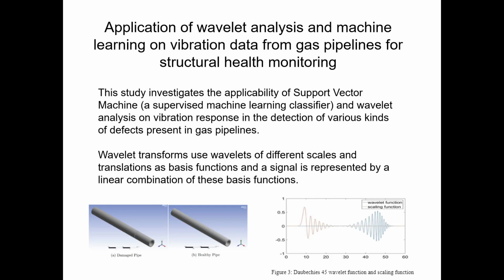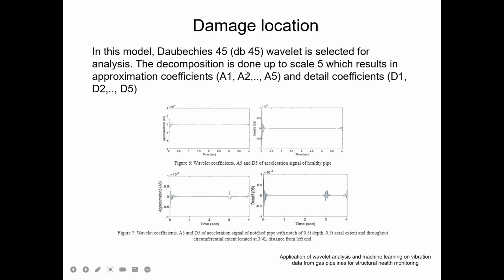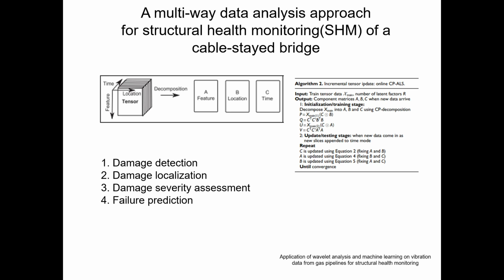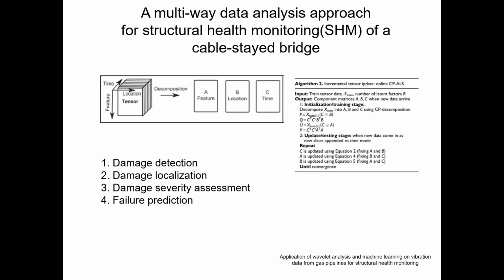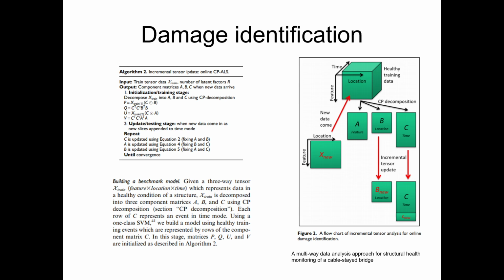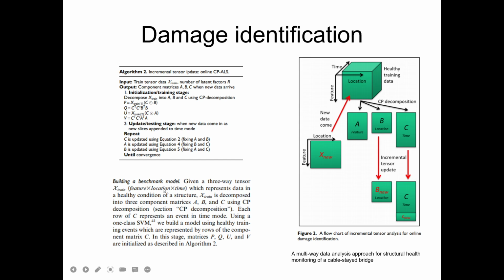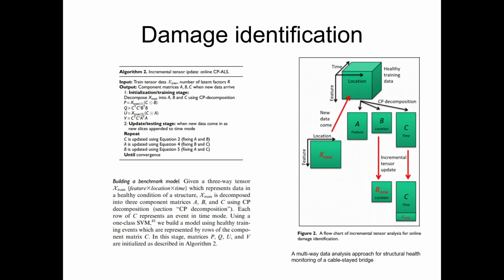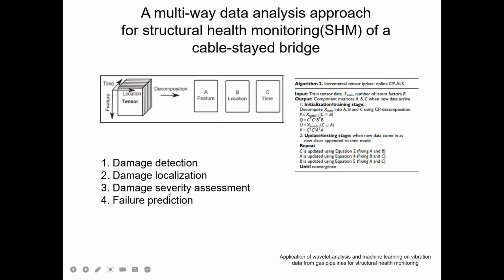2021 06 09 presentation